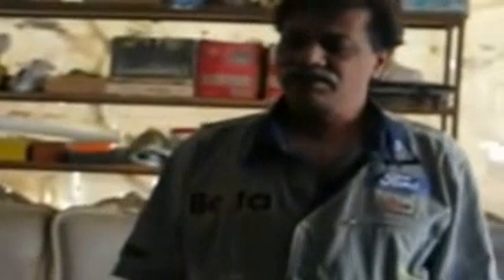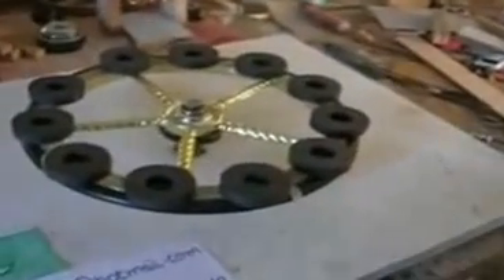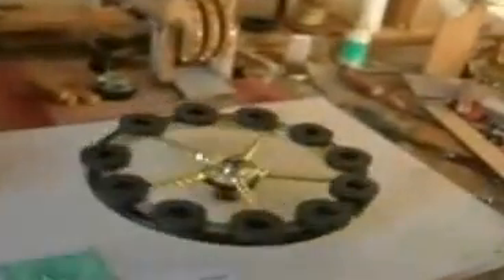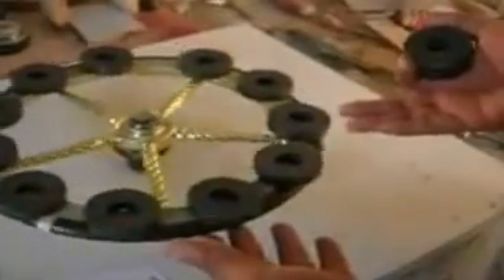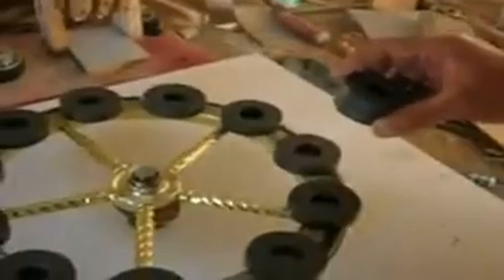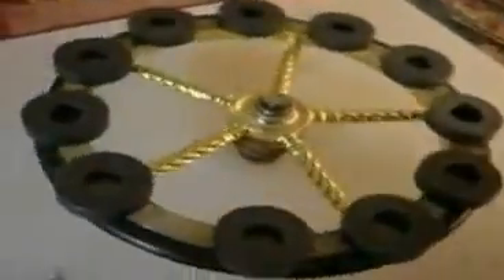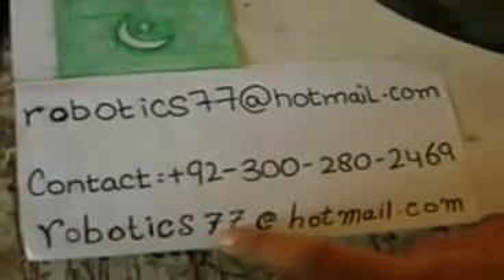Free Energy - Magnet Motor by Zahid Kaleem (Skype: robotics 77)freie Energie, Energia libre.avi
interessant bei diesem Film ist das der Nutzer/Erfinder seine Kontaktdaten bekannt gibt. Nach eigener Erfahrung ist die Kommunikation schwierig und verlief ohne nennenswerte Ergebnisse. Ein Motorkonzept für 15.000 Dollar ist einfach ein bischen dünn.. Aber jeder möge seine eigenen Erfahrungen machen sollten Sie einen solchen Motor wieder erwartens beschaffen können, dann schreiben Sie mir bitte eine Nachricht an Dankeschön